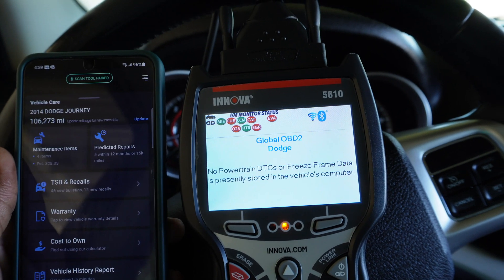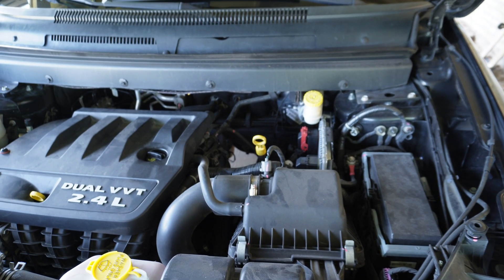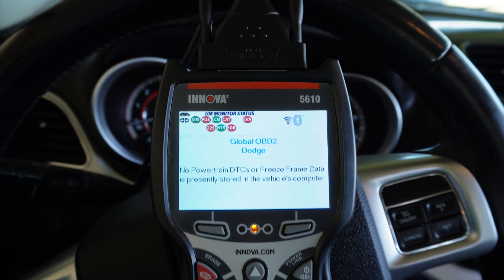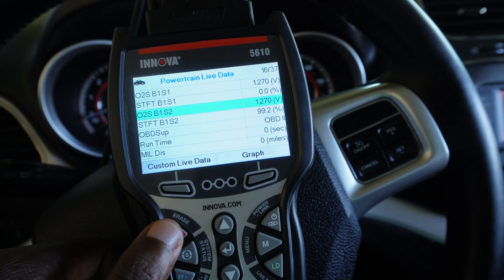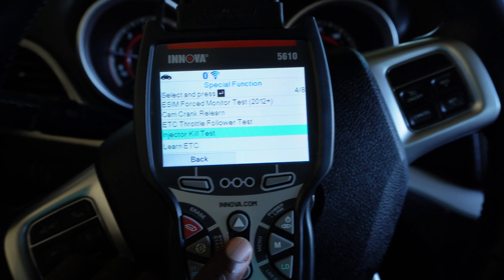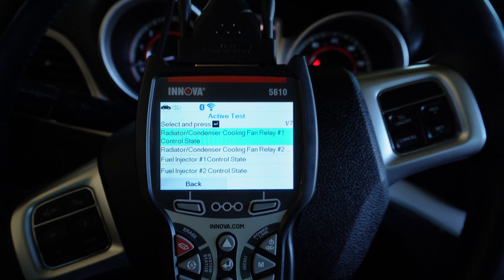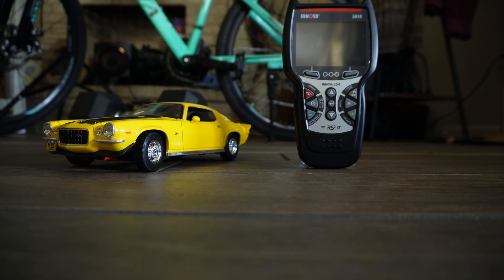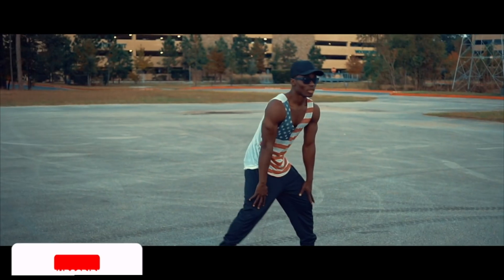Innova 5610 Car Scanner // Can You Get Pro Features on A Budget?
This video features the Innova 5610 CarScan Pro. I explored the advanced options and bi-directional features.